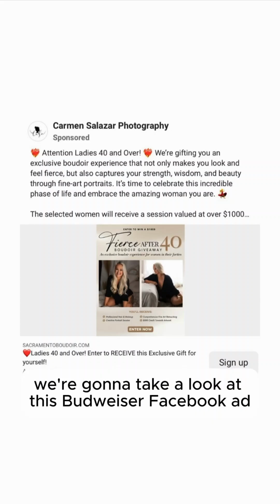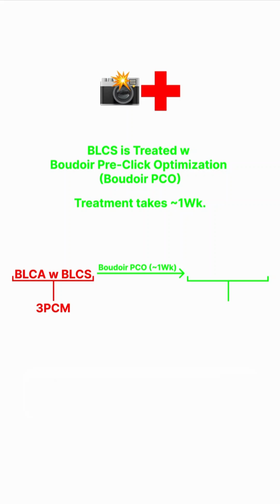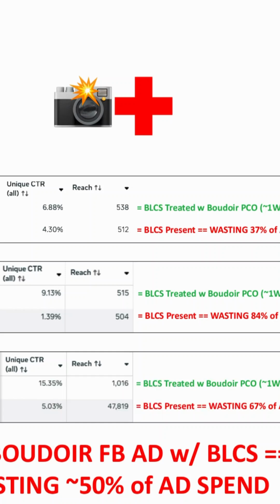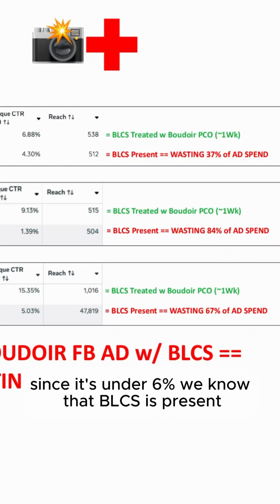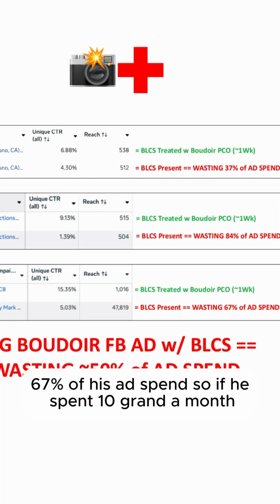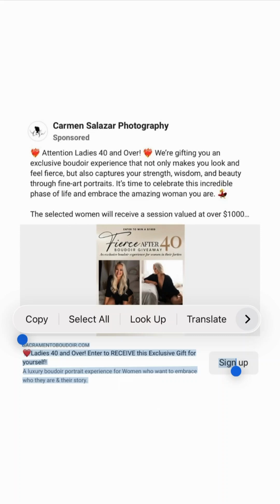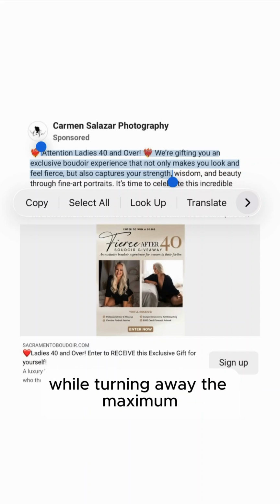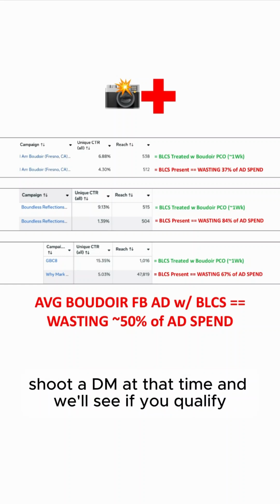BLCS: Why It Shows Up In Every Boudoir Facebook Ad Account Without A Click Rate Audit